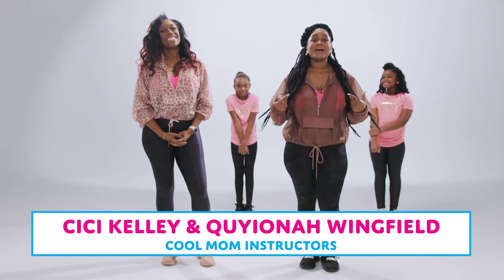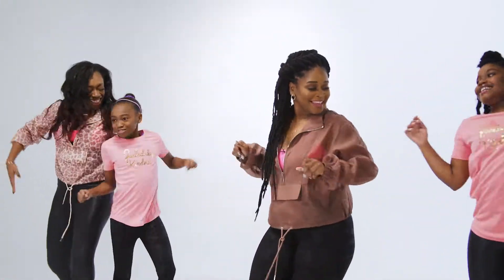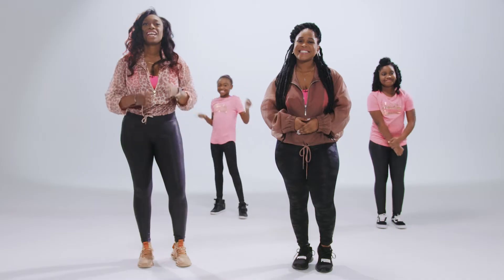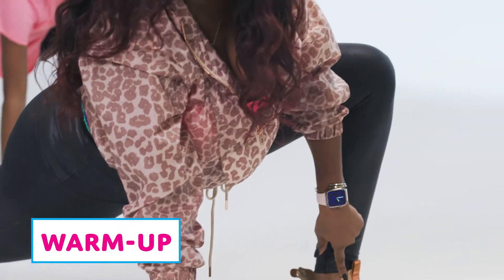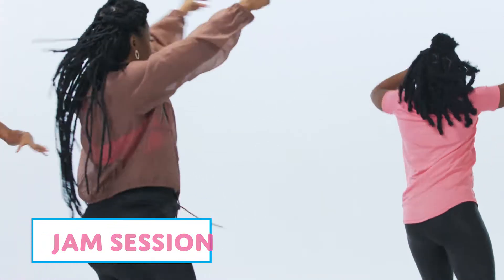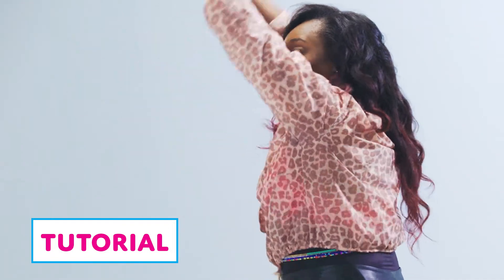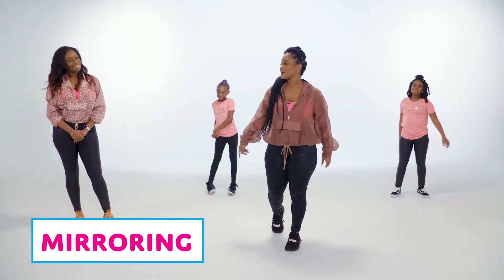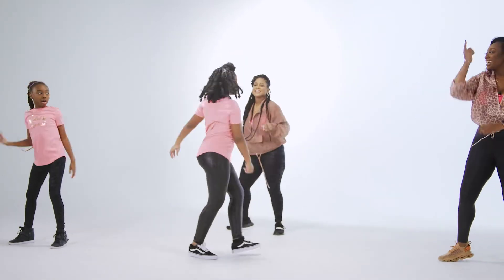Cool Moms Dance Too - Promo Trailer 2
Cool Moms Dance Too approached Aaramba to help create a dance class video designed to bring together moms and their kids through the power of positivity through dance. Along with creating the full dance sequence, we created many short videos to promote the class. This trailer is perfect as an opening video on a website or as an ad on YouTube.

Aaramba, LLC is a video production company that producing branding videos to help small businesses and organizations create the content that they need to grow their business.